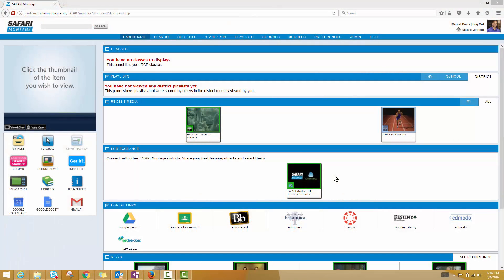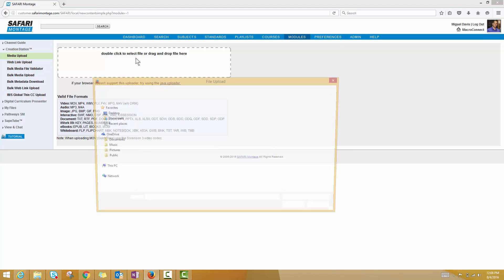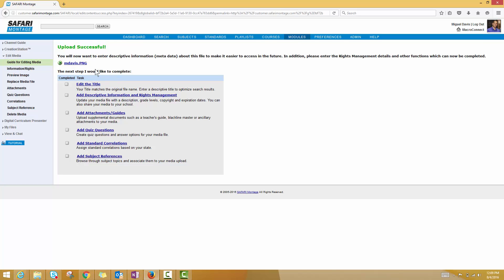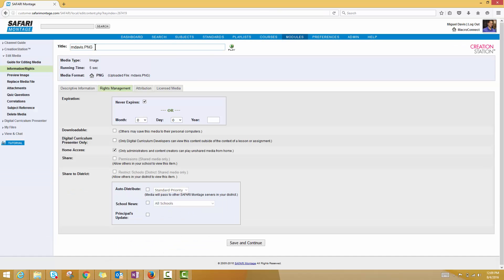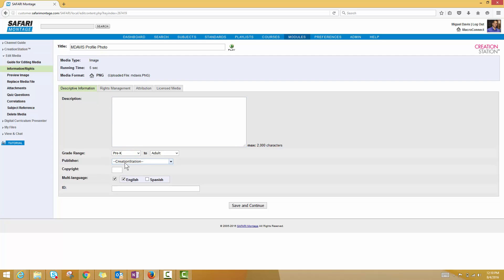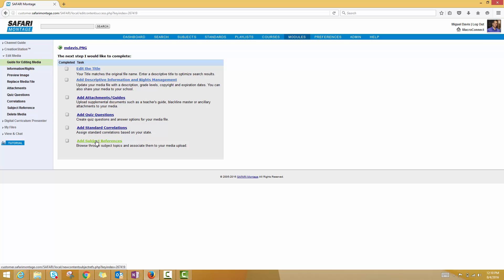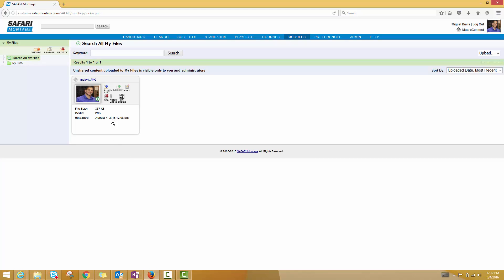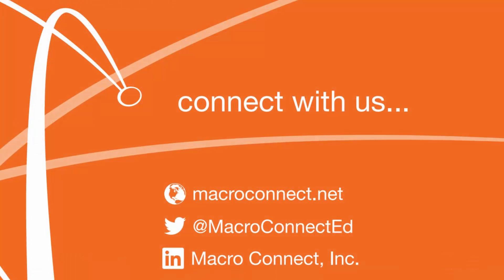SAFARI Montage 6.3 - How do I upload content?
In this video, a certified SAFARI Montage instructional trainer will show you how to upload your own content into SAFARI Montage.